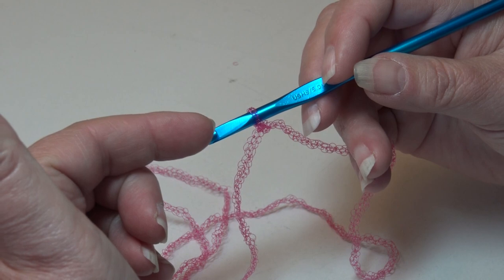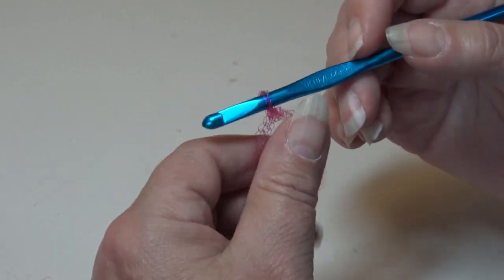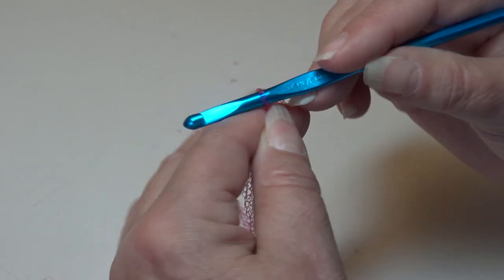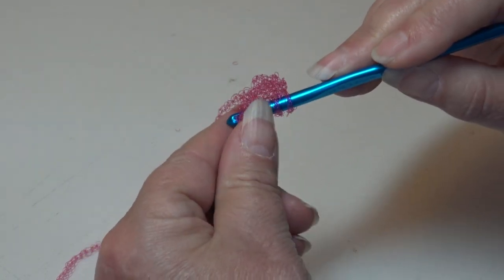Fun Crocheted Textured Dish Scrubber / Scrubby / Scrubbie Tutorial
To purchase the pdf written pattern

To purchase the pdf written pattern from our

This is a fun Textured dish scrubber that is wonderful for craft shows, giving as gifts and to make for yourself.  Only 3 rnds to make the front and back piece, then place together and crochet a 4th rnd to assemble and your done.

Time Line

Scrubby Back
Begin :  3:09
Rnd 1:  4:15
Rnd 2:  10:20
Rnd 3:  14:53

Scrubby Front:  20:51

Assembly
Rnd 4:  21:44

To see all the patterns we have to offer

Creative Grandma
USA